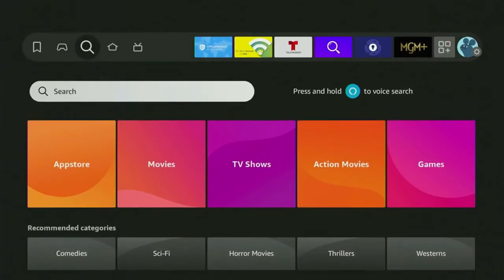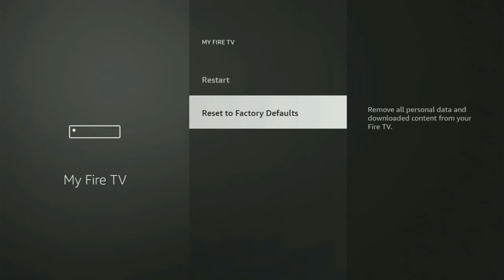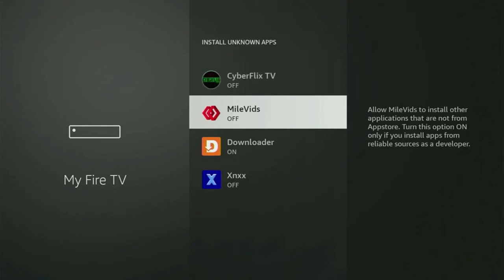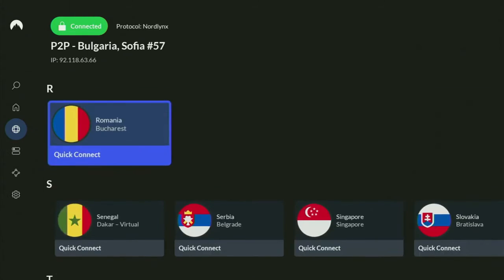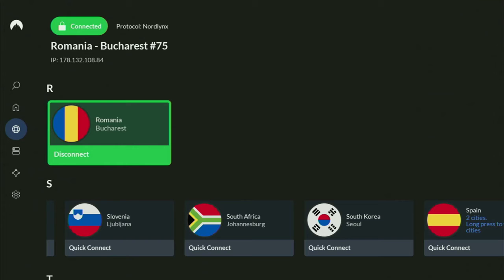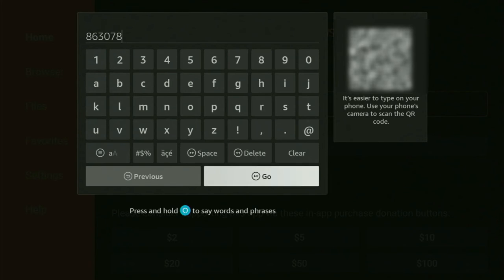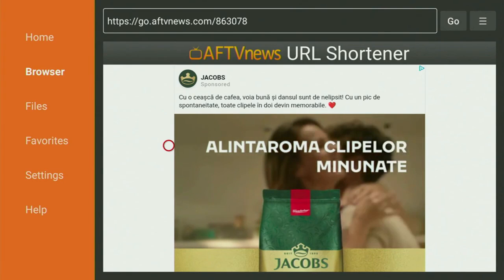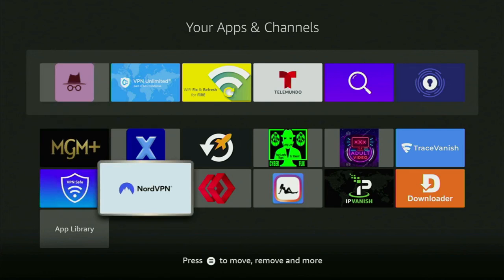This ADULT Firestick App is CRAZY (thank me later!)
Learn how to download and install top adult app on a Firestick. Follow our tutorial to install the best adult app on any Firestick.